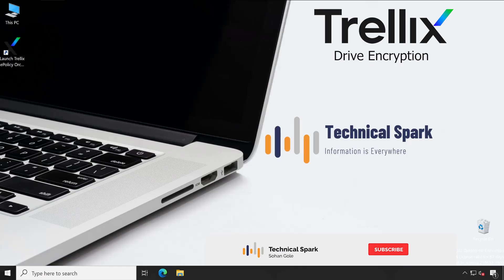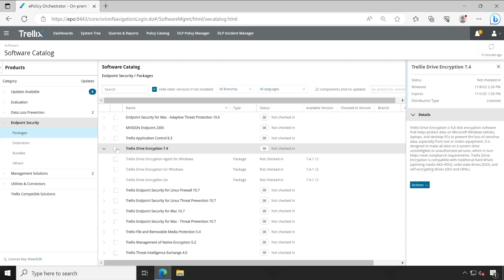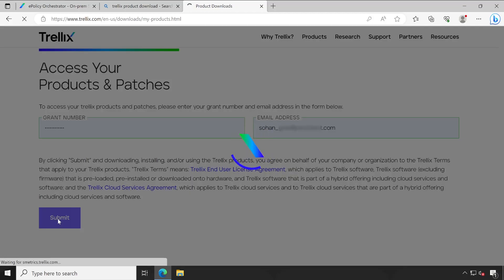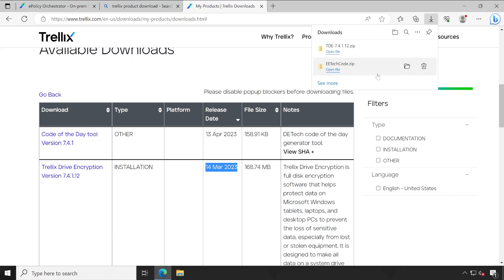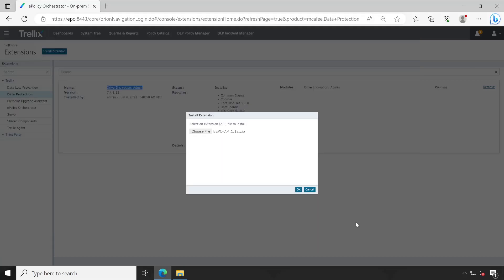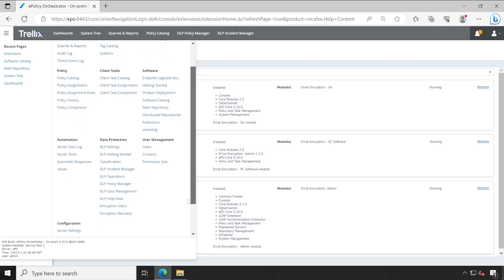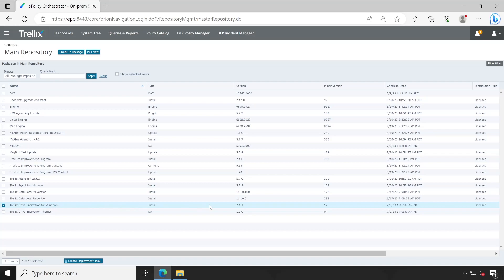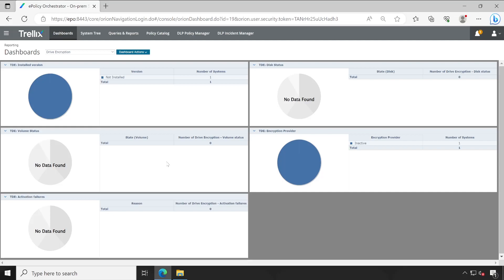Trellix Drive Encryption: Check-In Package and Extension Explained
In this video, we provide a comprehensive explanation of the check-in package and extension feature in ePO for Trellix Drive Encryption. Understanding how to utilize these components is essential for effectively managing and maintaining your encrypted drives.

Join us as we dive into the world of Trellix Drive Encryption's check-in package and extension. We'll explore their purpose, functionality, and how they contribute to the seamless deployment and management of encrypted drives. You'll gain a clear understanding of the check-in package's role in initializing and configuring encrypted drives, as well as the extension's function in maintaining and updating them.

In this video, we'll also discuss best practices for working with check-in packages and extensions, ensuring a smooth and efficient encryption process. You'll learn how to leverage these features to streamline drive deployments, incorporate updates, and manage encryption policies across your organization.

Whether you're an IT administrator, a security professional, or someone interested in encryption management, this video provides valuable insights. Join us as we demystify the check-in package and extension in Trellix Drive Encryption, equipping you with the knowledge to effectively utilize these components and ensure the integrity of your encrypted drives.

Watch this video now to discover the inner workings of the check-in package and extension in Trellix Drive Encryption. Enhance your understanding of encryption management and optimize your encrypted drive deployments for robust data security.